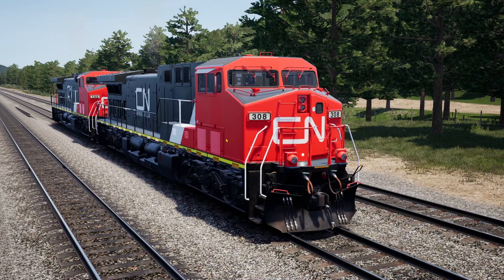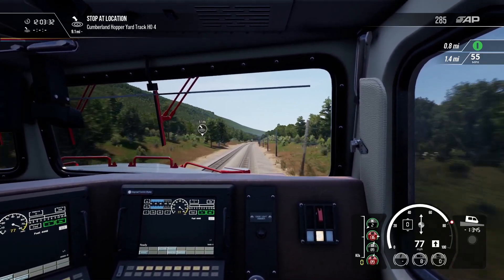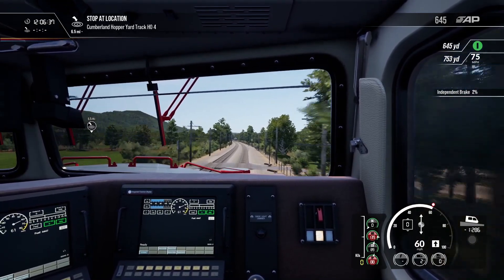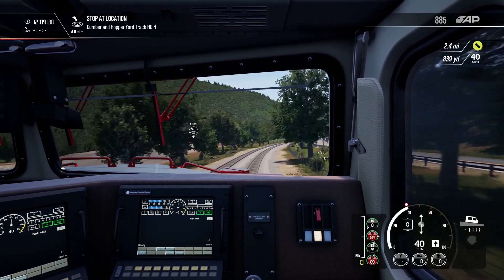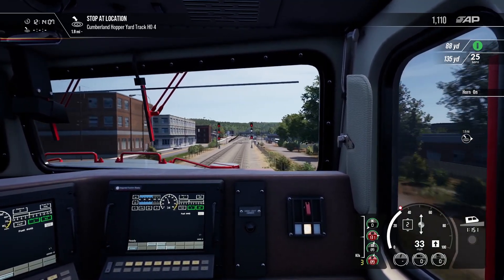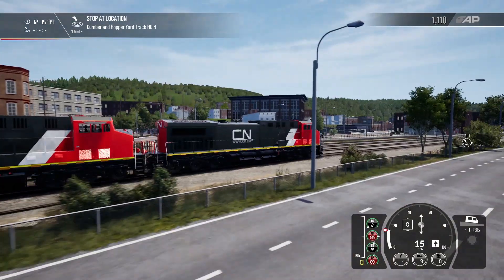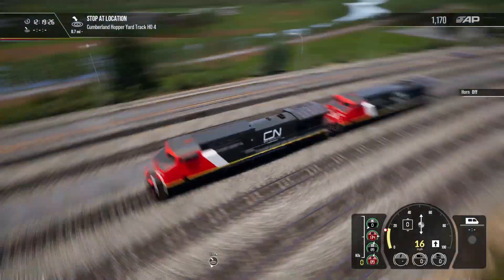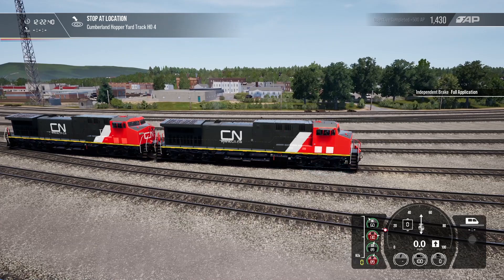CN! // Train Sim World 2 - Reskin Recap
GPU: Intel HD Graphics 530